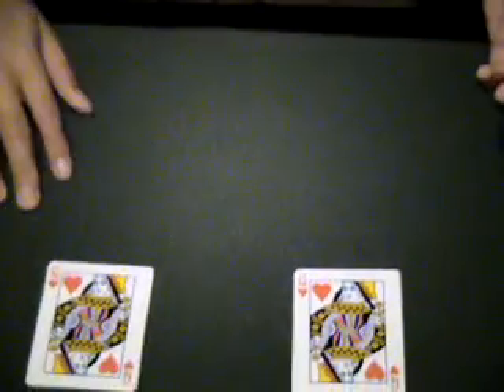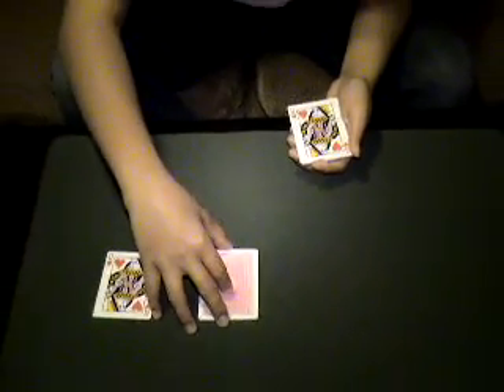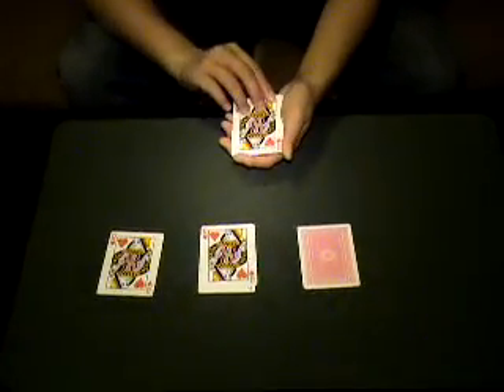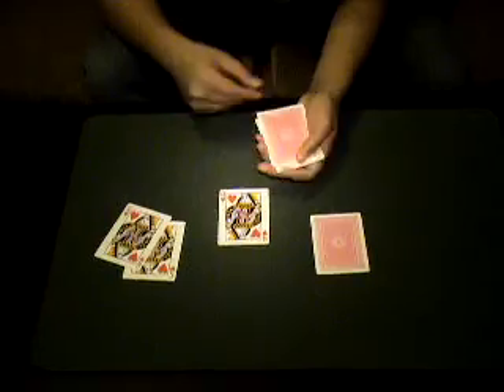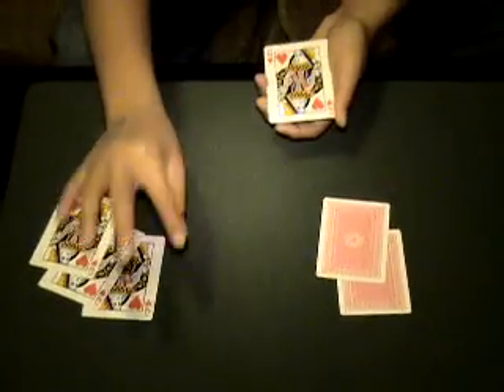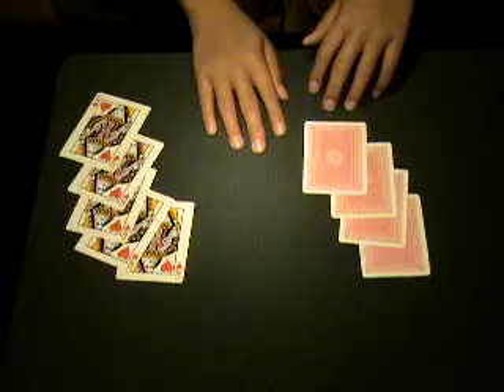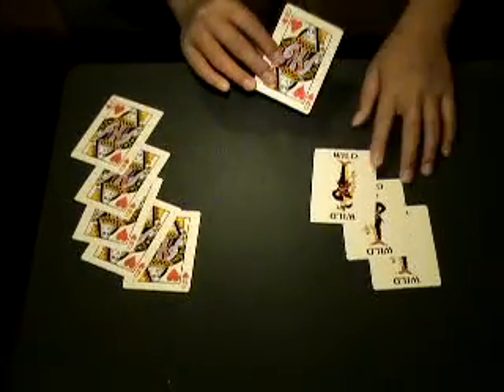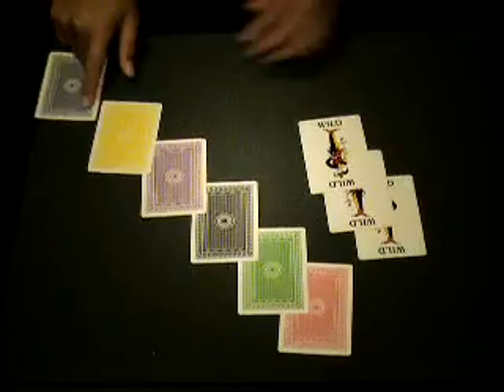Queens out of Control